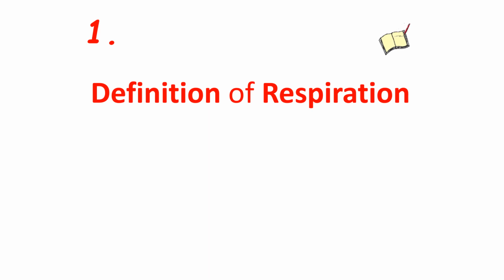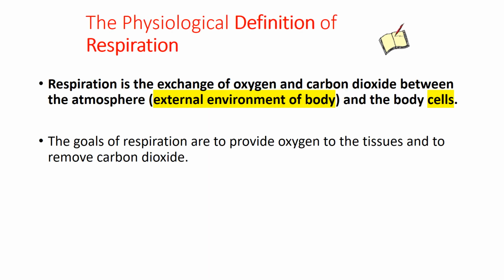1 Definition of Respiration